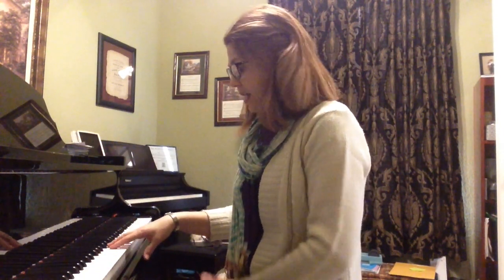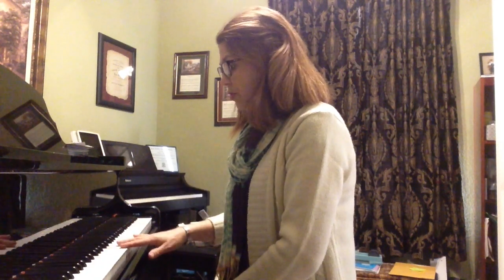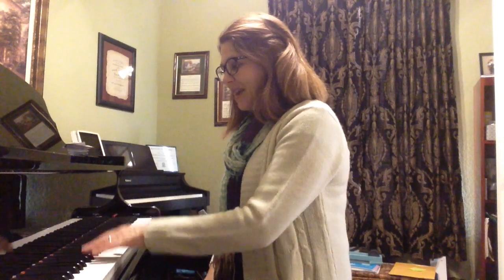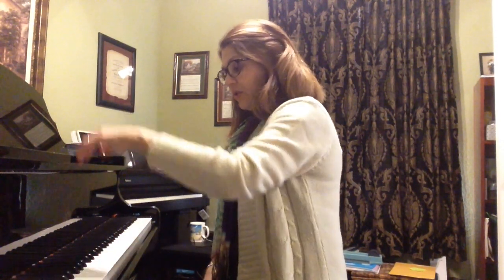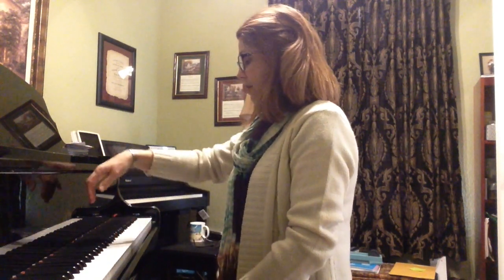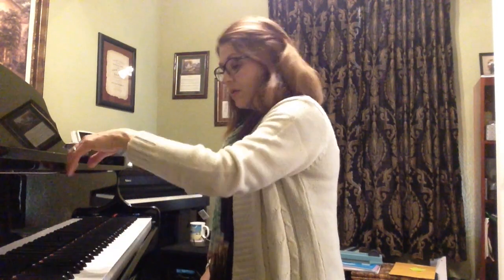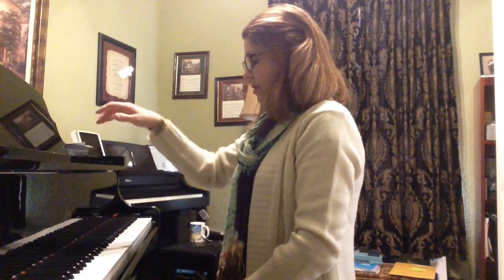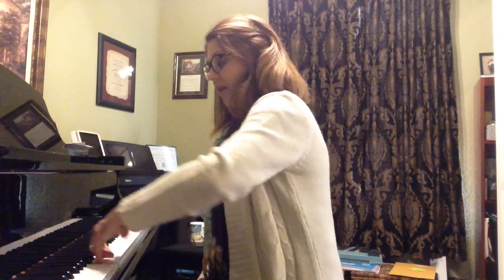Three-Note Slur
This video is about Three-Note Slur